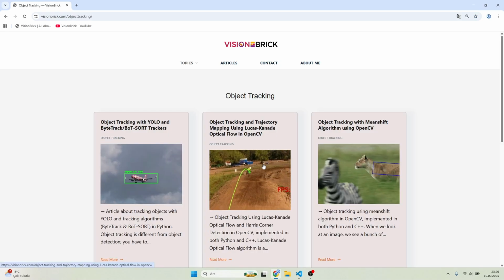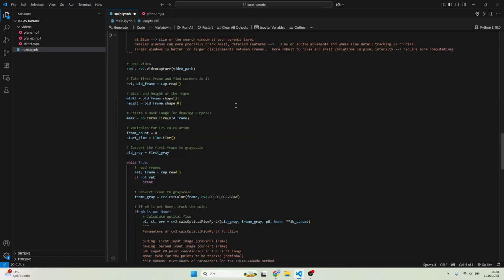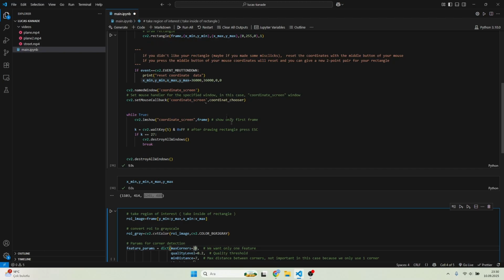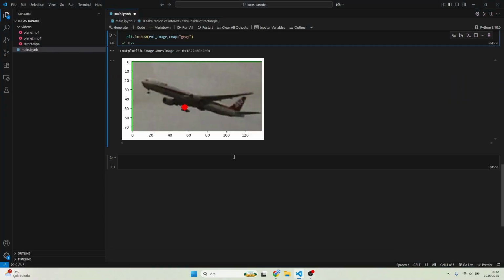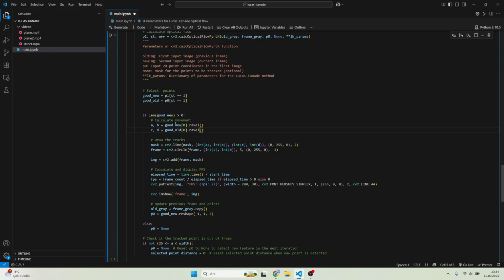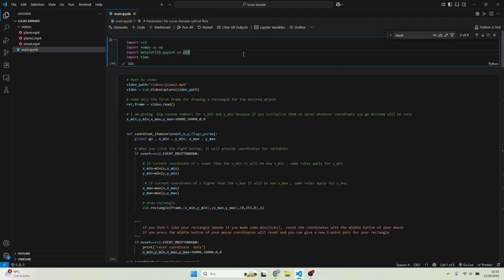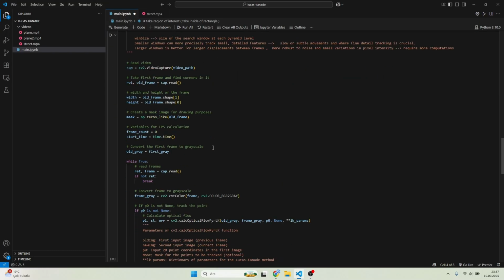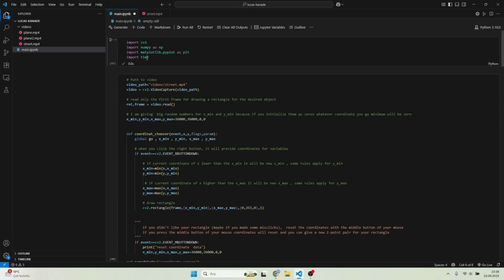How to Track Objects Using Lucas-Kanade Optical Flow in OpenCV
Object Tracking Using Lucas-Kanade Optical Flow and Harris Corner Detection in OpenCV, implemented in both Python and C++.

Lucas-Kanade Optical Flow algorithm is a super useful method for tracking and path mapping. By combining feature extraction algorithms with the Lucas-Kanade Optical Flow algorithm, it can be applied to so many things in the computer vision area.